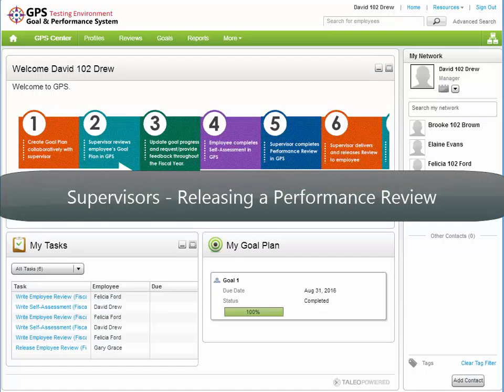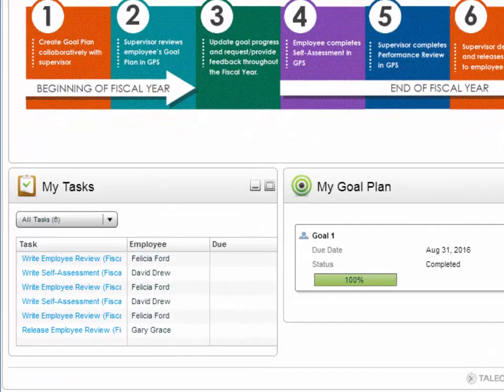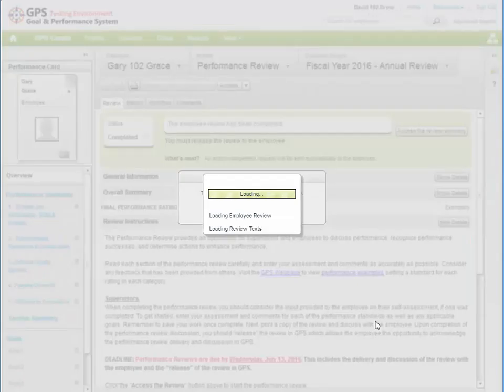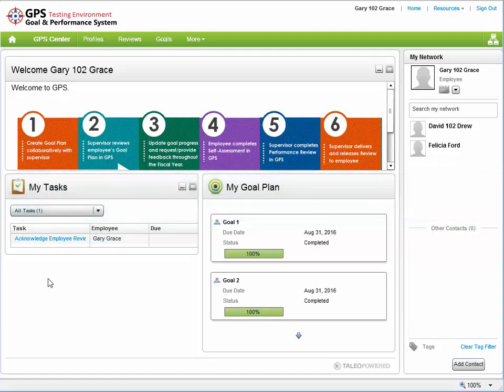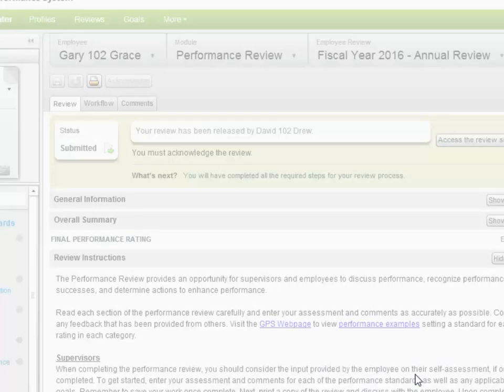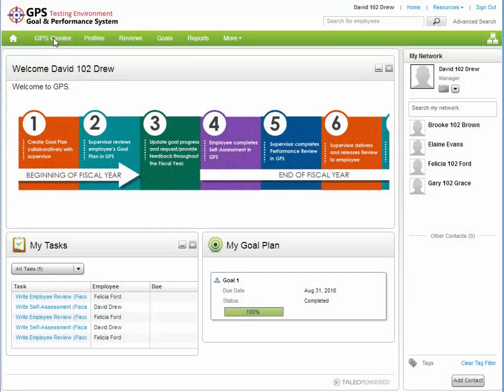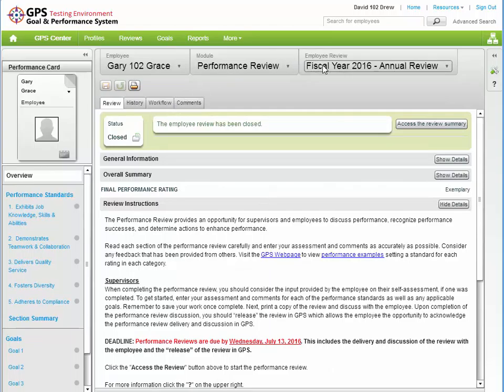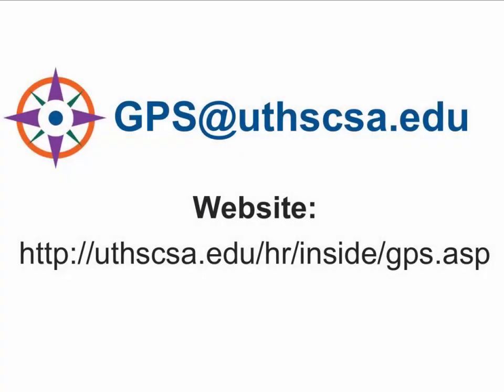GPS eBite - Releasing & Acknowledging a Performance Review